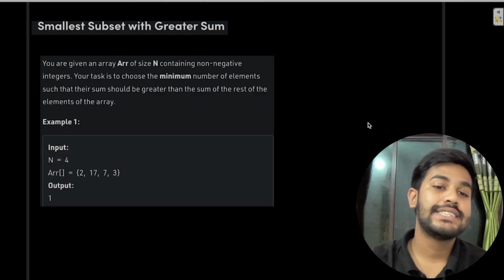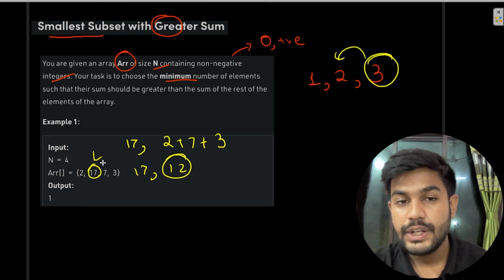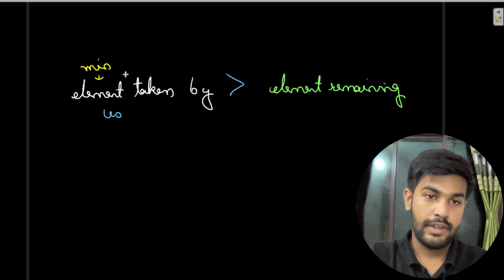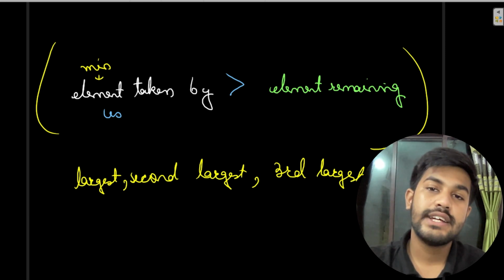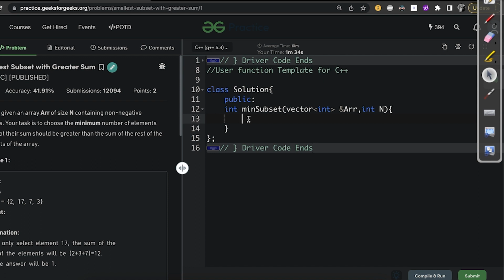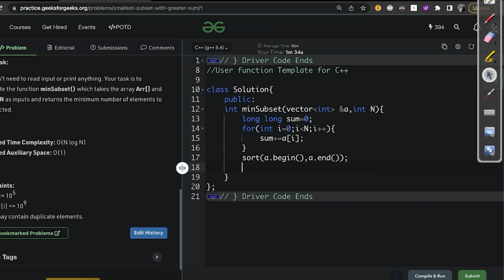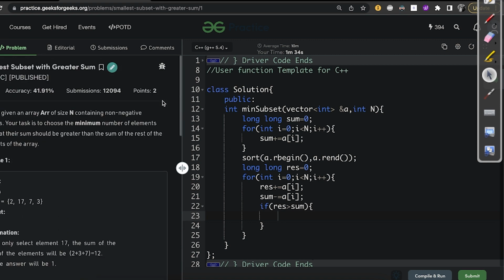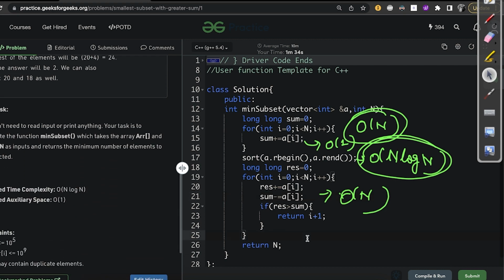Smallest Subset with Greater Sum | Problem of the Day: 15/09/22 | Siddharth Hazra